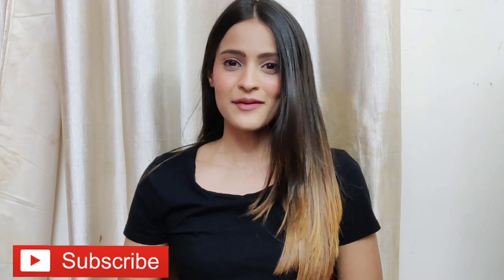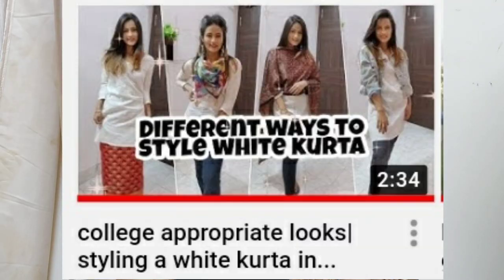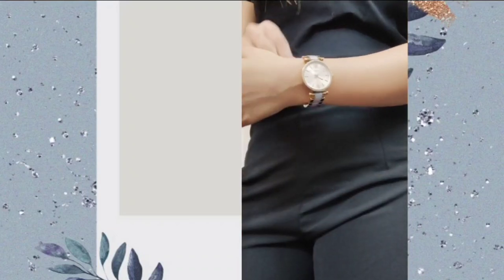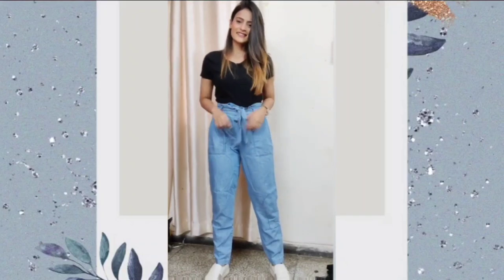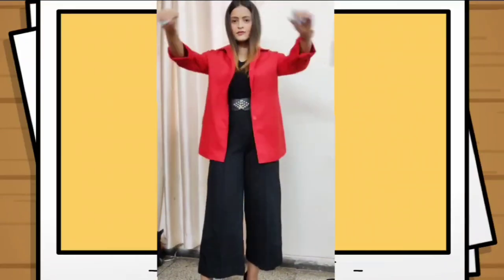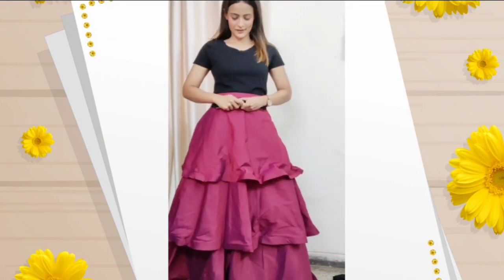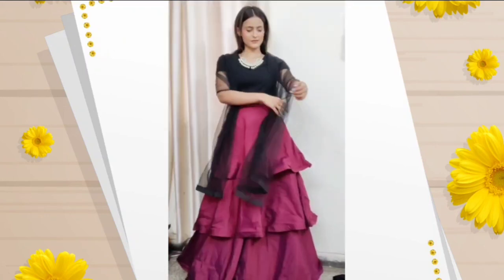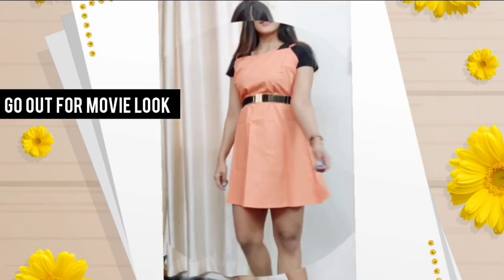How to style a solid black T-shirt | so good soumya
Hey everyone !

hope you enjoyed watching the styling video.

💝 style your heart, fashion comes from there